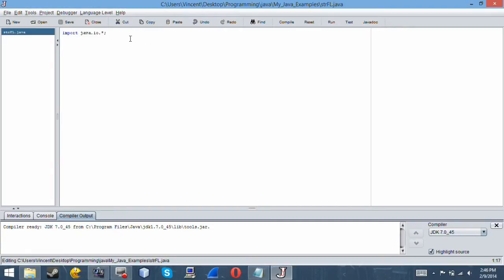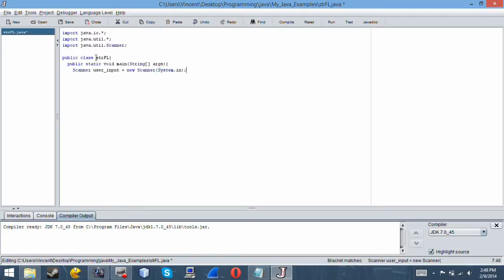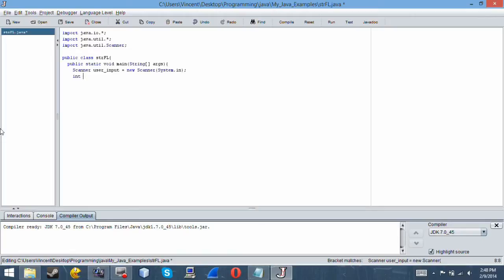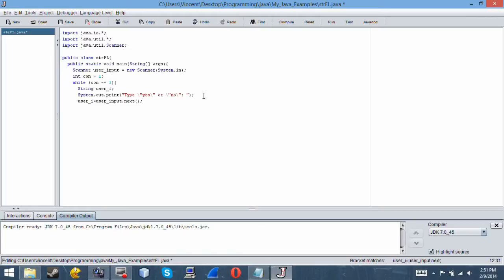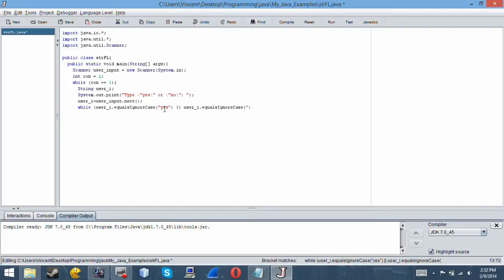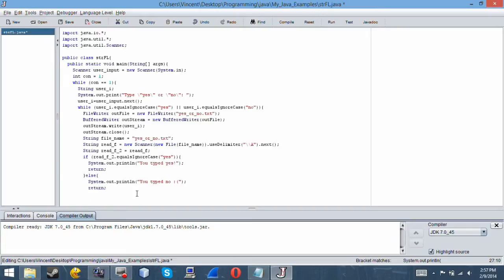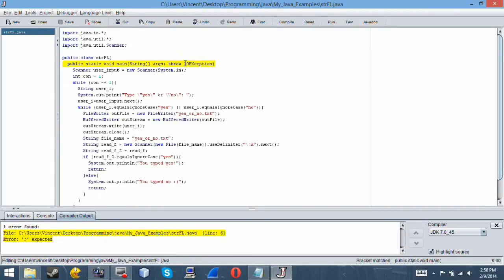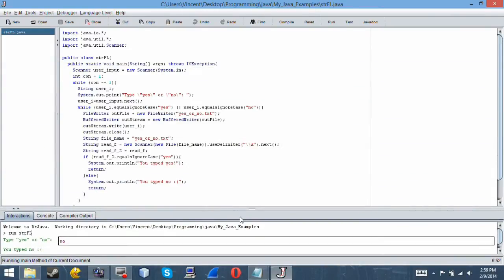Java How To: Read file as a string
In this tutorial I'll teach you how to read in a file as a string... and use it!
If you learned something, like the video.
Recommend future how-to programming videos in the comments below